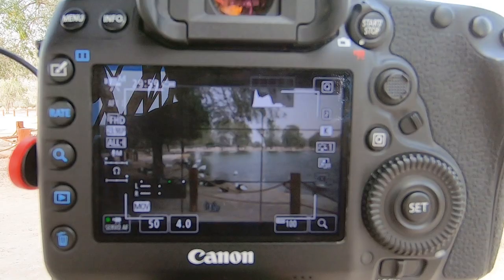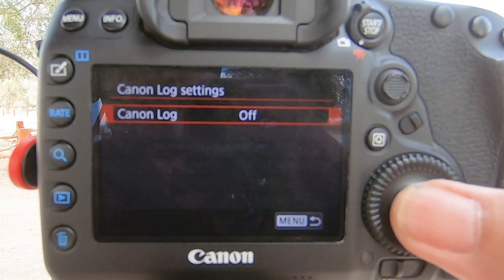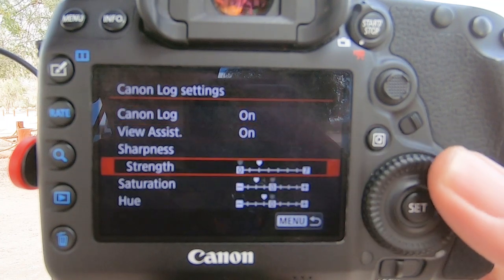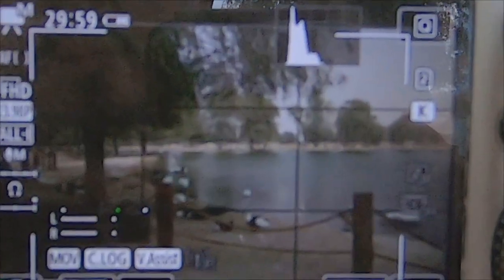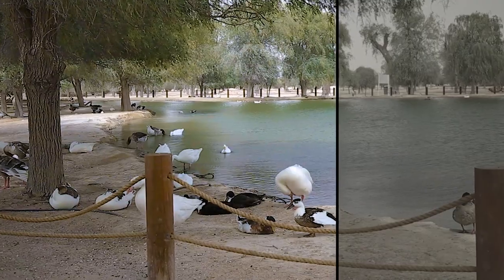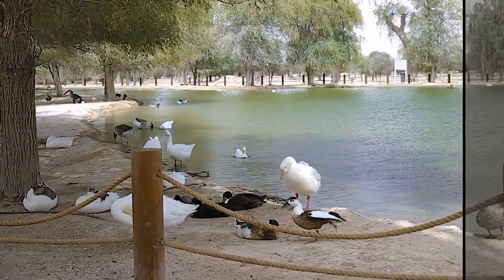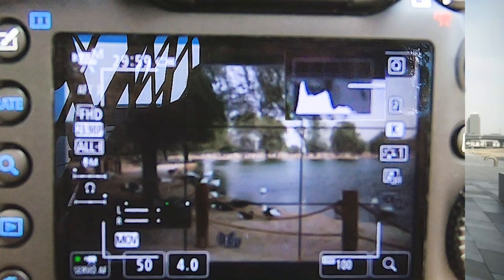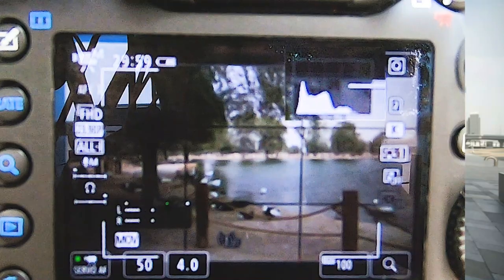Canon EOS C Log | 5d mark iv and eos r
Canon EOS C Log: In this video I highlighted the importance of the canon c log being in canon eos system starting from the canon 5d mark iv and the canon eos r and how helpful it could be in tricky light situations

Get Stock videos, music, effects, presentations and much more for your business and personal use
Check out Lastolite LL LR1250 12-Inch Ezybalance Card -Grey/White on Amazon